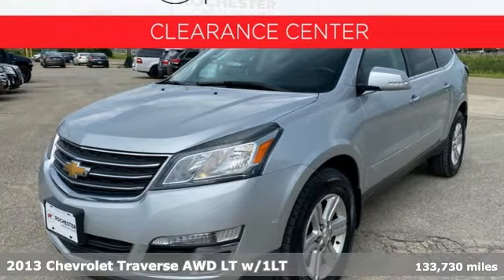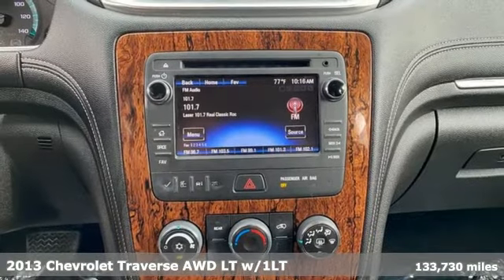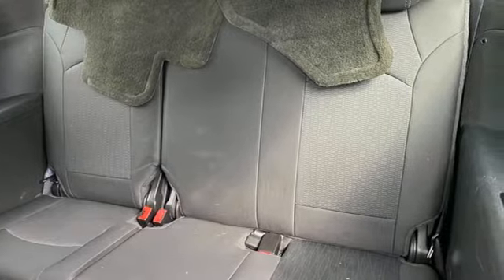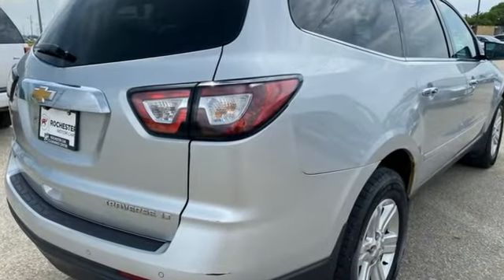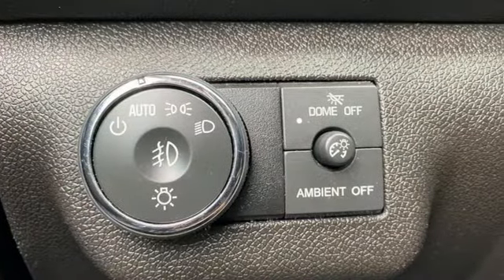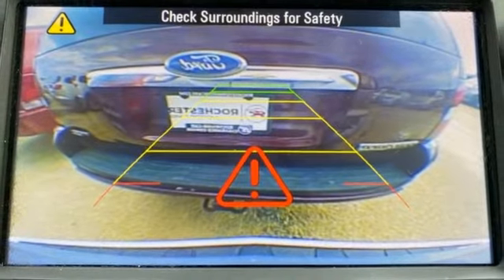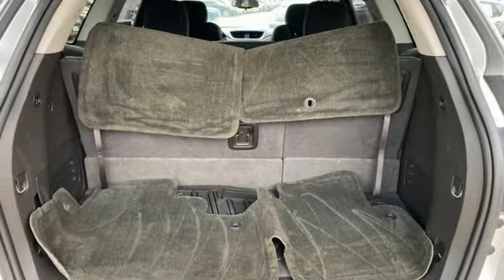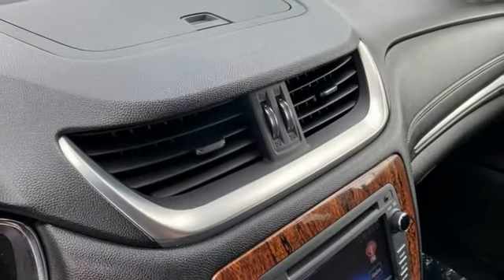Used 2013 Chevrolet Traverse Rochester MN Winona, MN XA8850 - SOLD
Year: 2013
Make: Chevrolet
Model: Traverse
Trim: LT
Engine: 3.6L V6 SIDI
Transmission: 6-Speed Automatic
Color: Silver
Interior: Ebony
Mileage: 133730
Stock #: XA8850
VIN: 1GNKVGKD2DJ181967
Traverse LT Silver Ice Metallic 1LT Clean CARFAX. *Bluetooth Hands-Free, ** TOP PERCEIVED VALUE of Tech Features **, AWD, 4WD, Sirius Radio, Cruise Control, 8-Way Power Driver Seat w/Power Lumbar, ABS brakes, Alloy wheels, BluetoothA® For Phone, Body-Color Bodyside Moldings, Body-Color Heated Power-Adjustable Outside Mirrors, Digital Compass, Electronic Stability Control, Enhanced Driver Information Center, Front Fog Lamps, Front Row Outboard Side-Impact Airbag, Integral Spotter Mirrors, Interior Wood Grain Center Stack & Interior Trim, Leather-Wrapped Steering Wheel, Preferred Equipment Group 1LT, Rear air conditioning, Rear Park Assist, Rear window defroster, Redundant Audio Controls on Steering Wheel, Remote keyless entry, Remote Vehicle Start, Single-Zone Manual Front Climate Control, Standard Speaker System, Steering wheel mounted audio controls, Traction control, Variable Effort Power Steering.brbrAwards:br * 2013 IIHS Top Safety Pick Stop by, call or email us today at Rochester Car Clearance Center. We look forward to earning your business!

Address:
4900 Highway 52 North